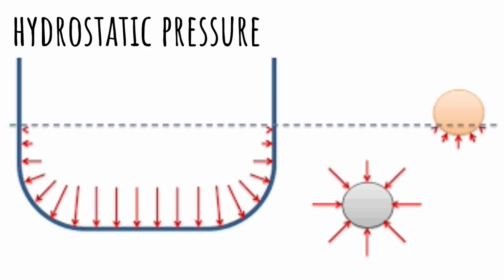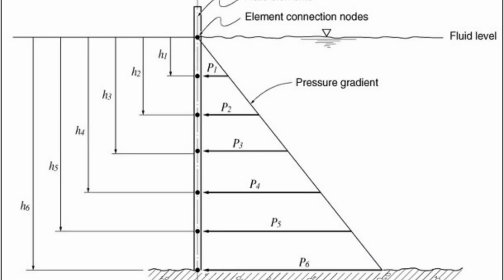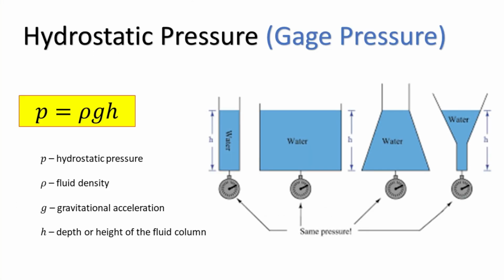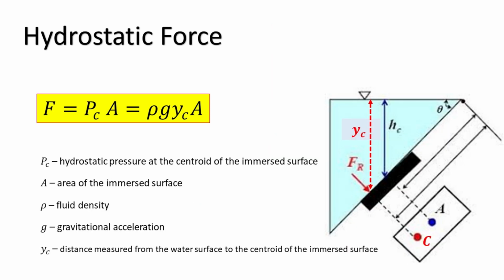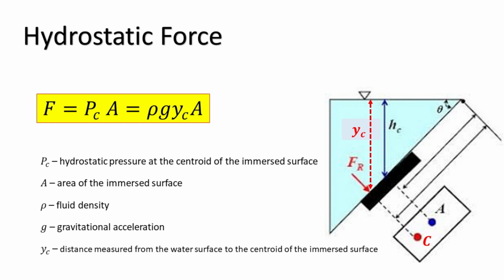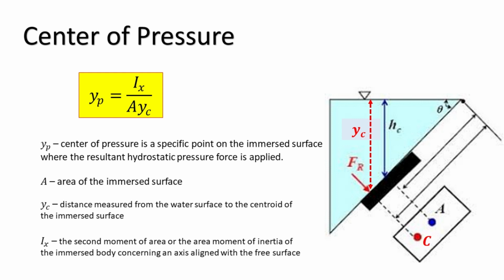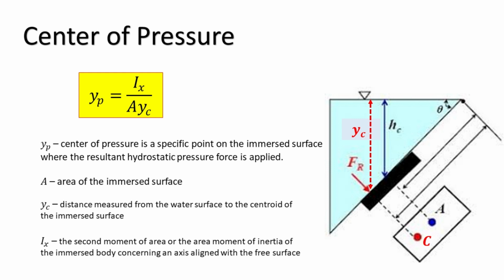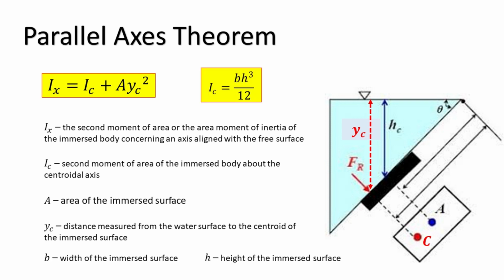Hydrostatic Pressure & Hydrostatic Force | Equations for Their Calculations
This video provides a brief explanation of the equations used to calculate hydrostatic pressure (1:48) and hydrostatic force (2:51). Emphasizing the distinction between the centroid of the immersed surface and the center of pressure is crucial for understanding and using these equations.